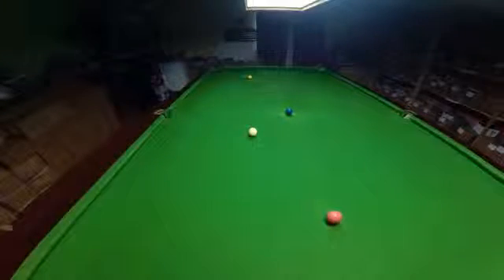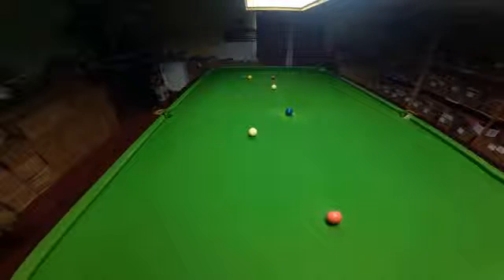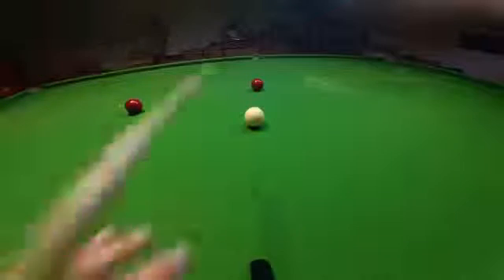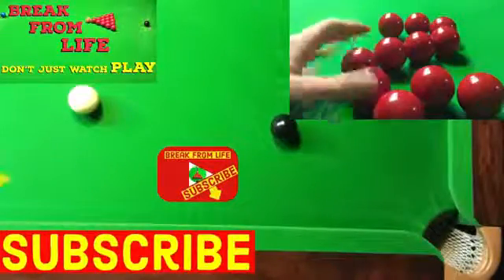Snooker Tips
break from life
Please
And comment on
Video u can tell
Me like this